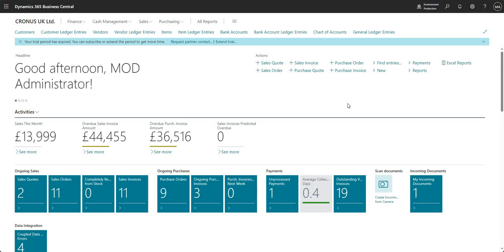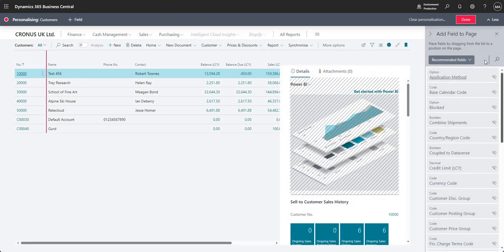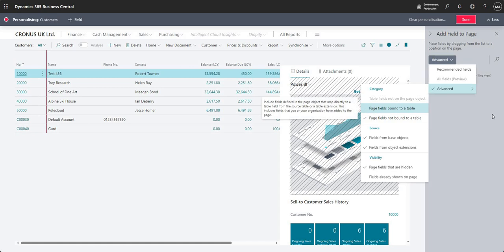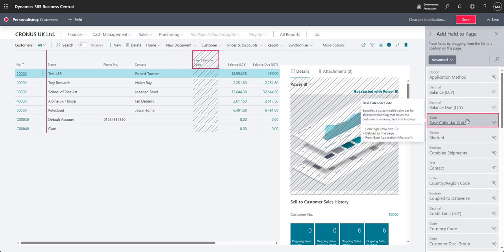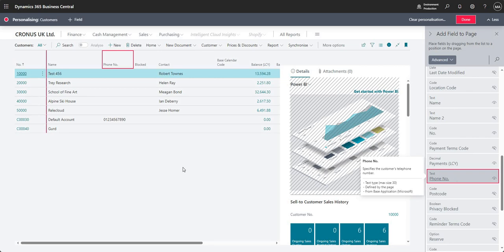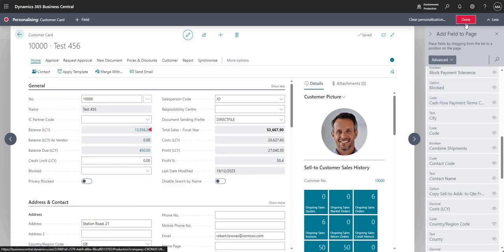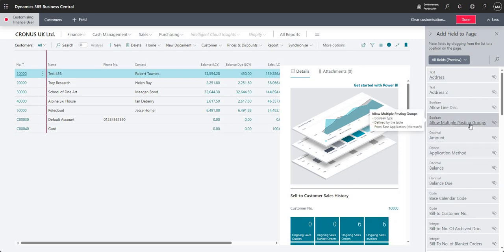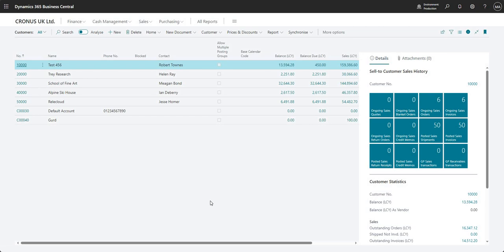Add Existing Table Fields to Optimise Pages (Wave 2 - 2023)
Released in the wave 2 update of 2023, this functionality allows end users to add any table field to a page within Business Central. This video is a continuation from the original video around personalisation/customisation to a BC environment - here is the link to the original if you're interested: